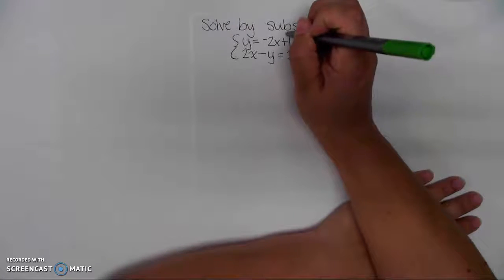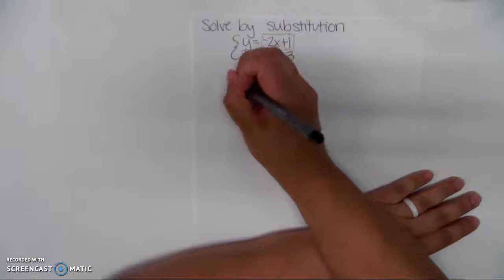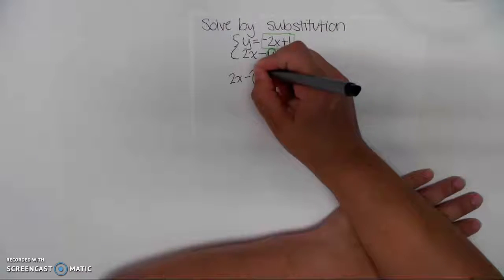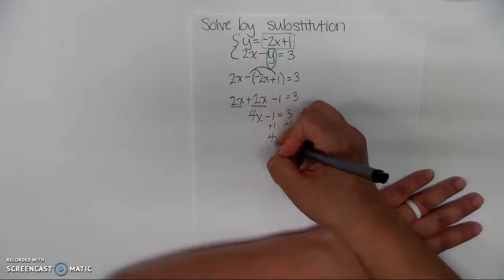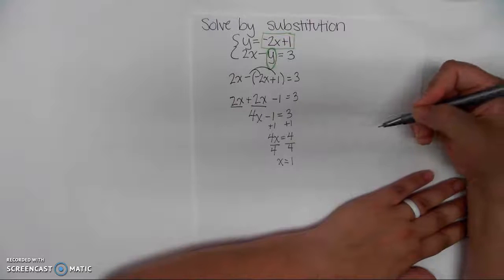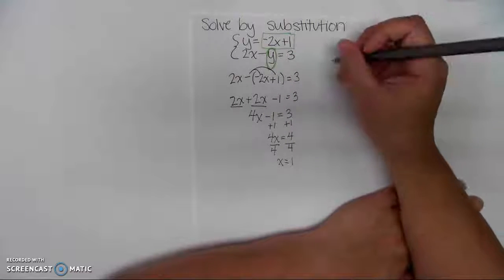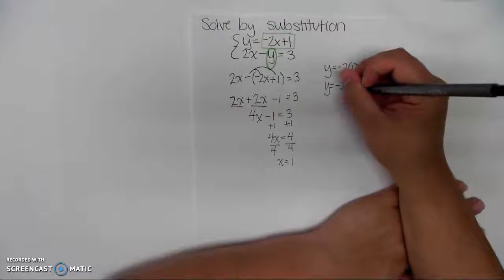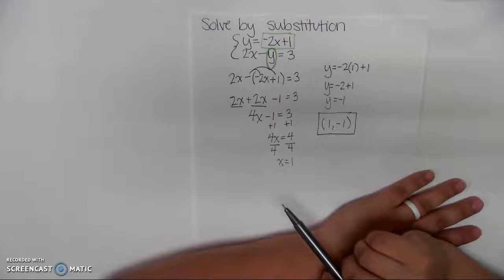Solving System of Equations by Substitution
How to solve a System of Equations using Substitution